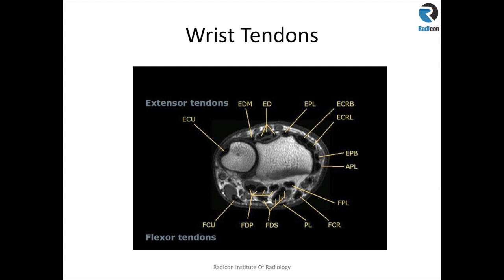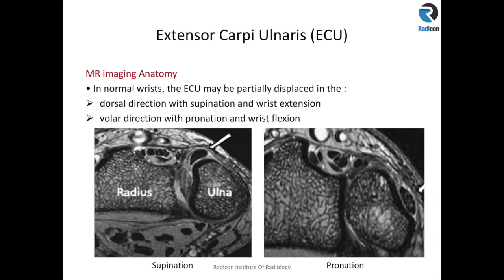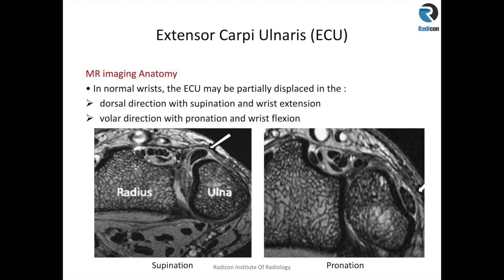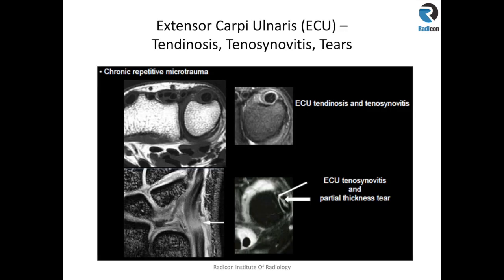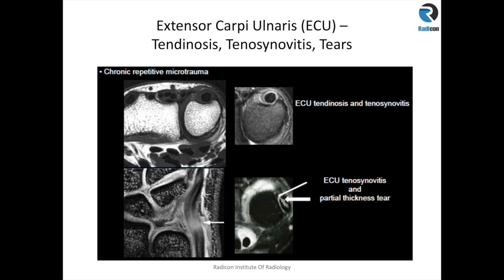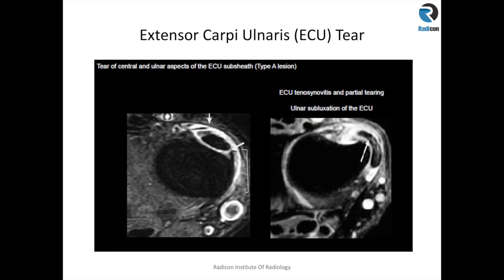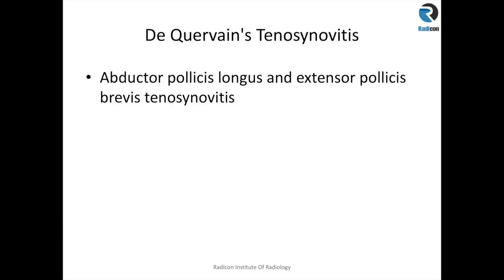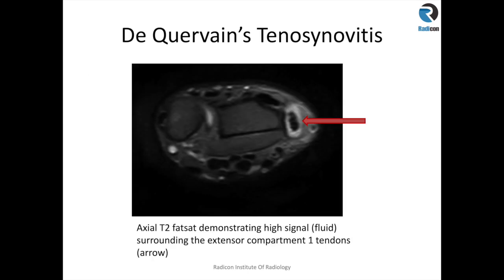Wrist MRI Part 5: Tendons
Lecture series on Wrist MRI - Dr Asif Mehmood

Radicon Institute of Radiology is a unique radiology academy. We offer accredited Radiology CMEs such as:
* Radiation Safety Course,
* MR safety Officer (MRSO) course,
* FRCR Course,
* MSK MRI and Ultrasound courses,
* Cardiac CT Course,
* Total Radiology review Courses.